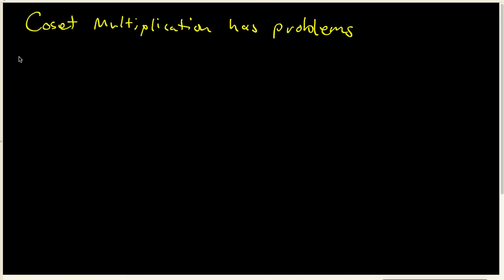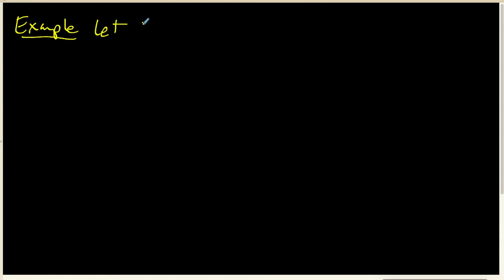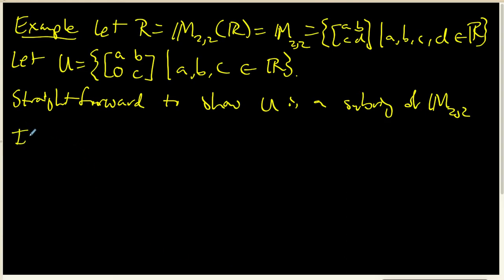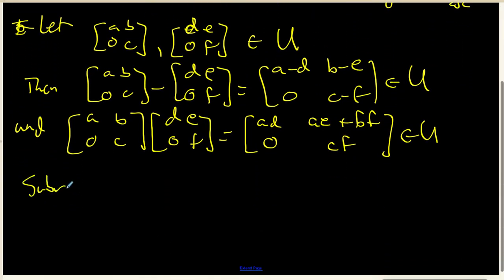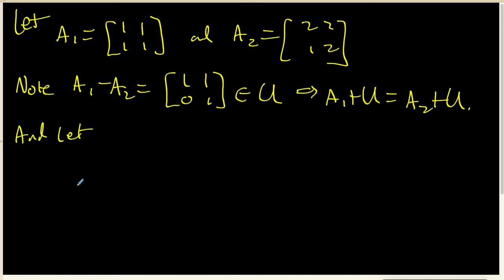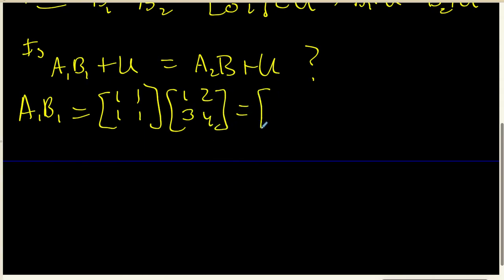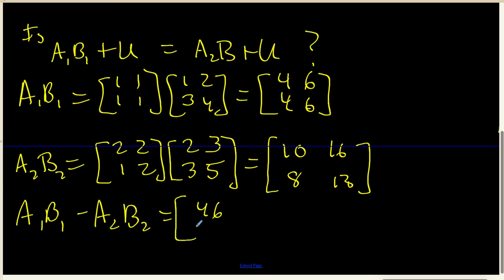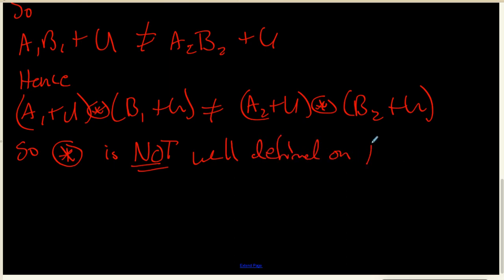47 Coset Multiplication An Example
In this video I discuss an example that shows that if S is just a subring of R, then coset multiplication is not well defined.